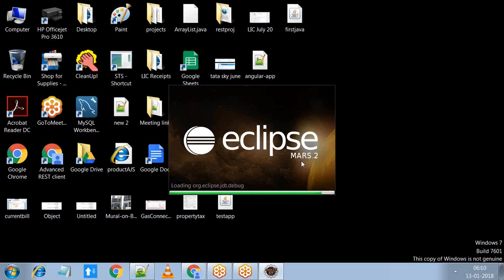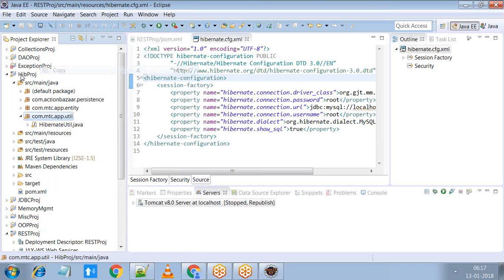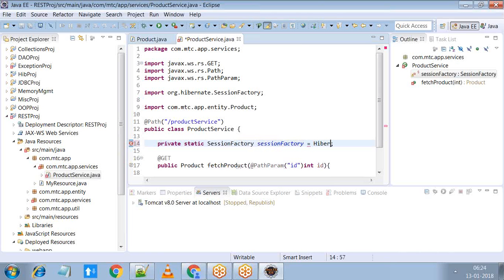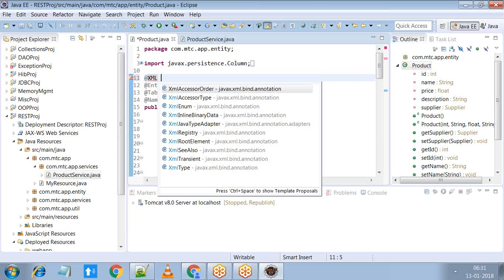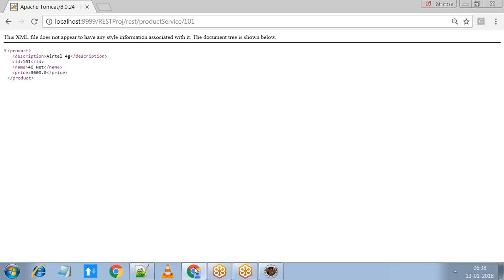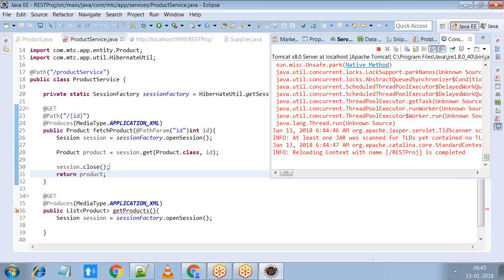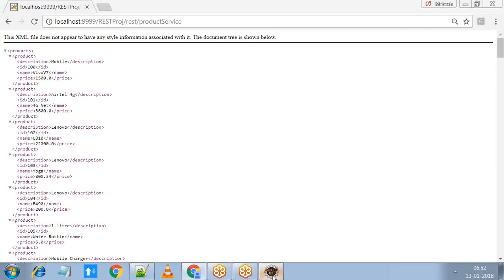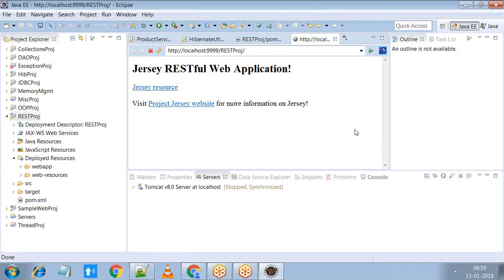2018 01 13 06 08 DecemberJEE